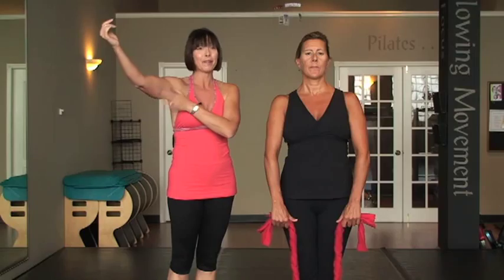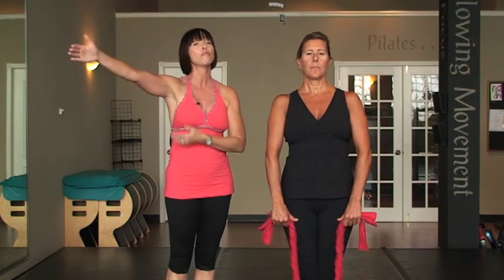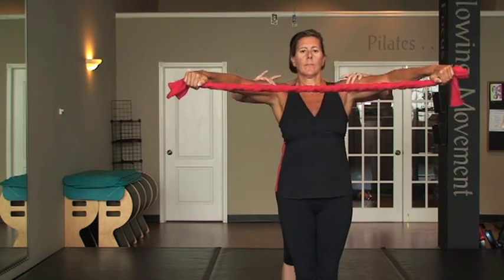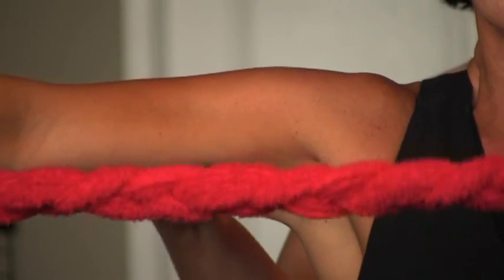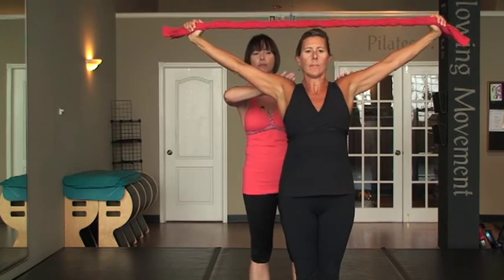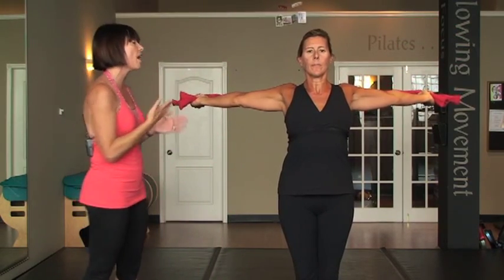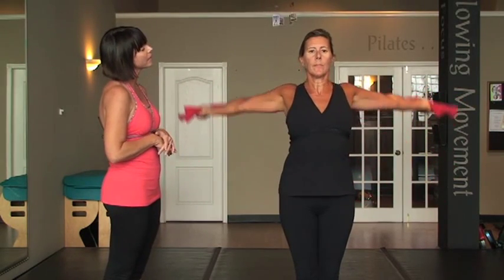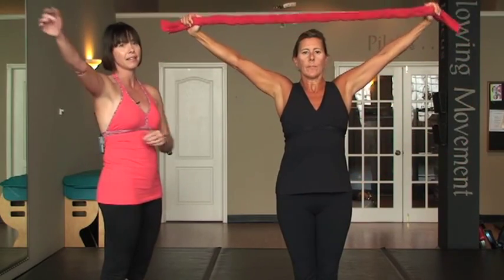Arm Exercises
Every woman complains about their upper arms. Here is a quick, easy and logical approach to getting rid of the "wing" while at the same time doing something good for your bones.